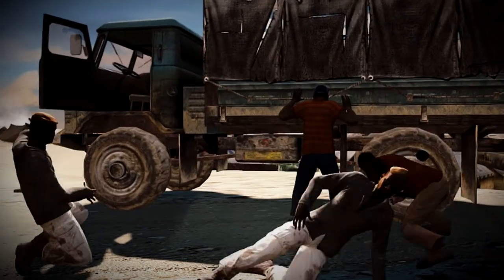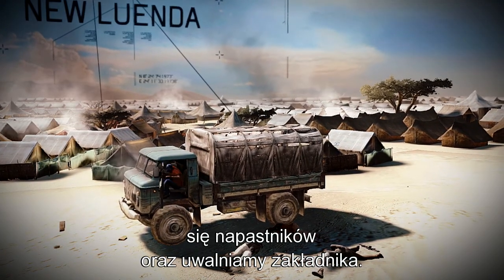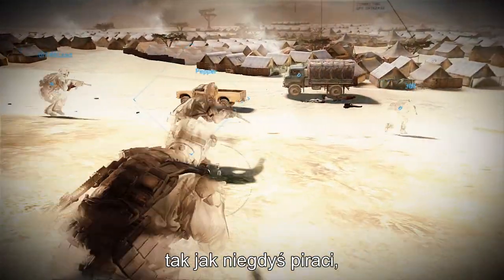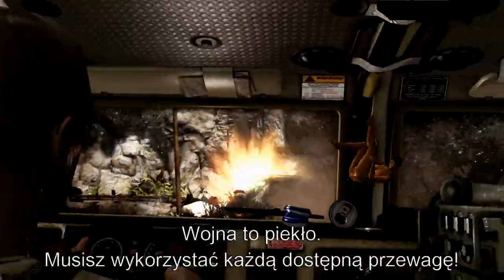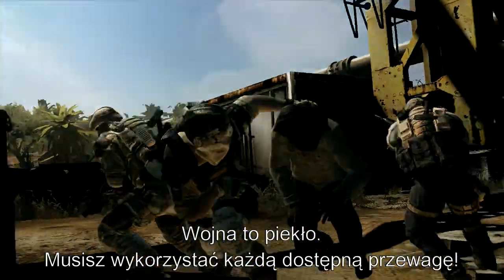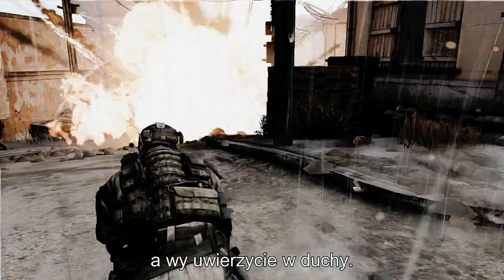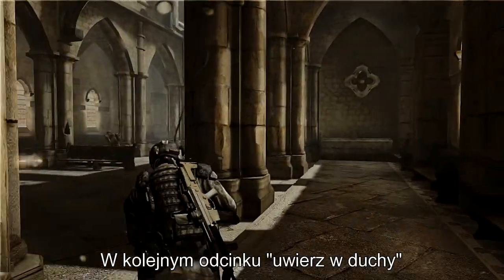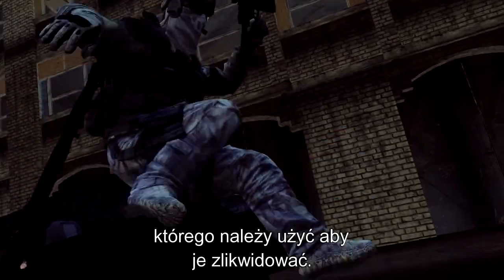Ghost Recon : Future Soldier - Believe in Ghosts #1 [PL]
Meet Richard ""Mack"" Machowicz, a former Navy SEAL Sniper/Scout and let him teach you why you should start believing in ghosts.
In this new video series, Mack will be coming back on real life military operations and the way they inspired the development of Ghost Recon : Future Soldier.